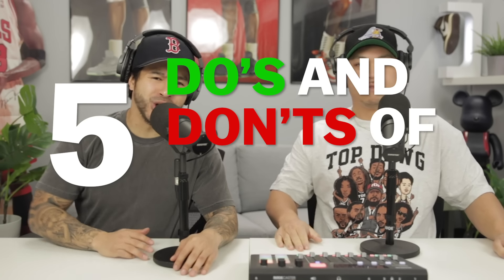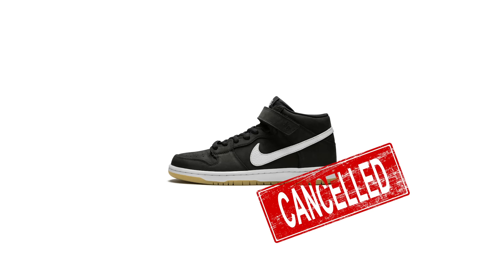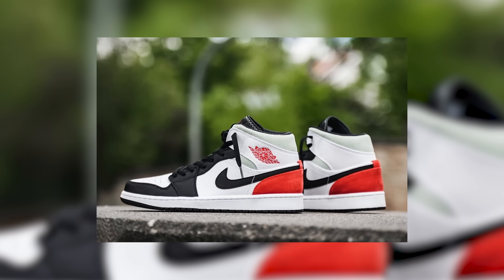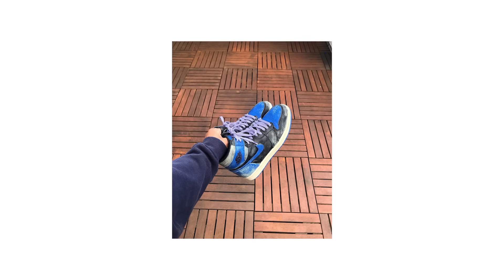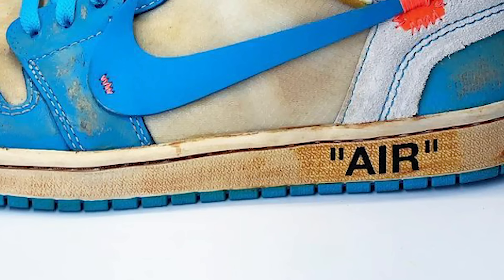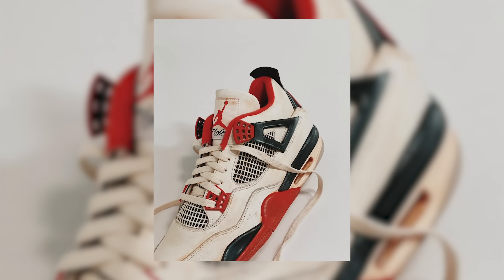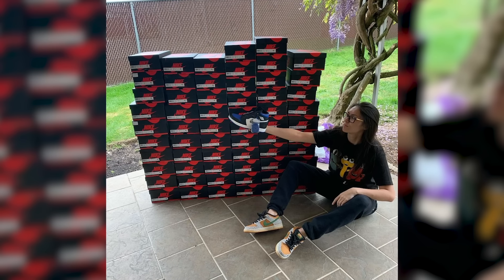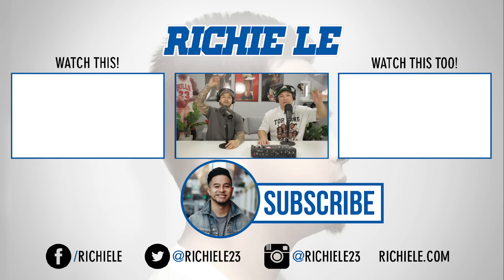5 MISTAKES YOU'RE MAKING WEARING JORDAN 1'S!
330 SW 43rd St
STE K535